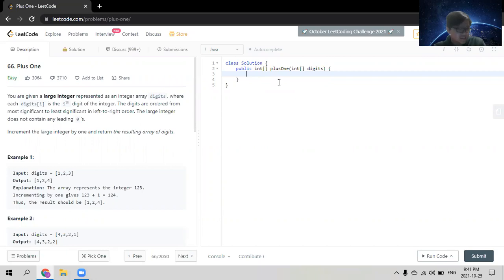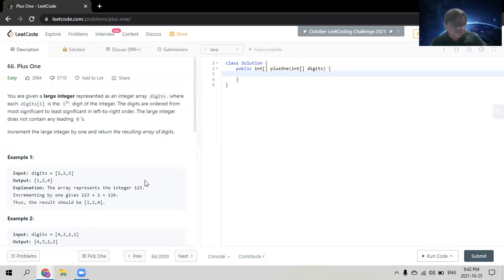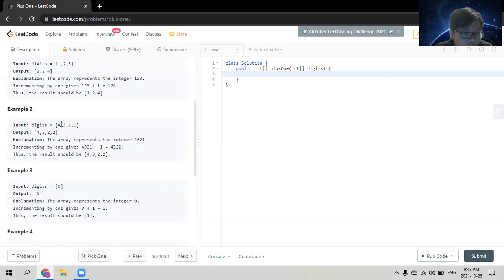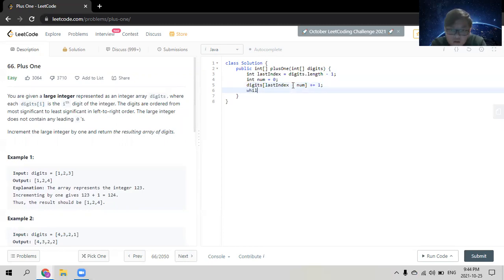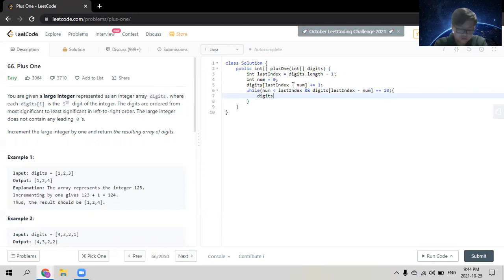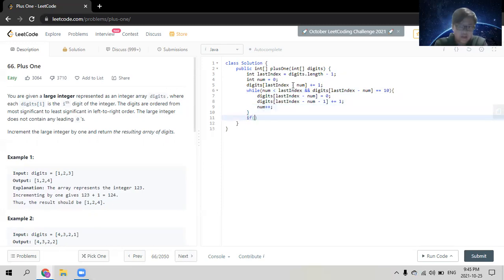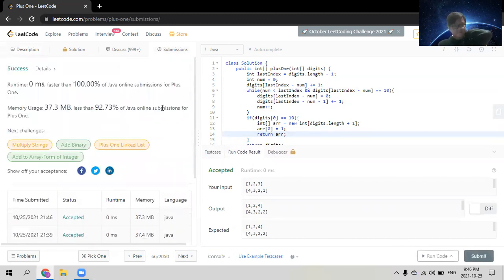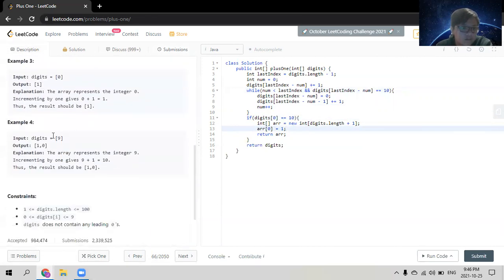LeetCode # 66 Plus One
In this video, we mess with arrays and the indexes.